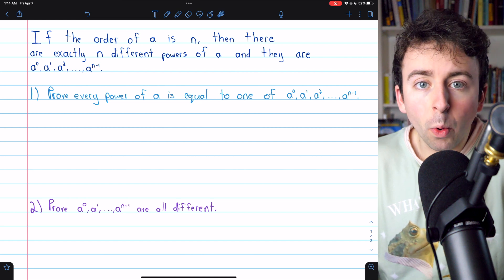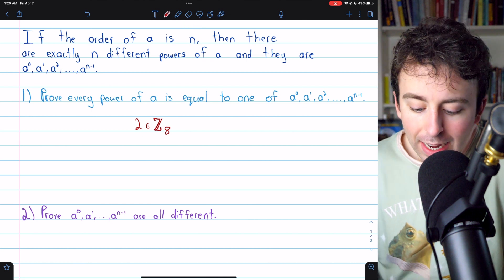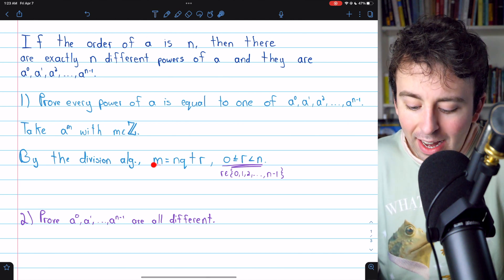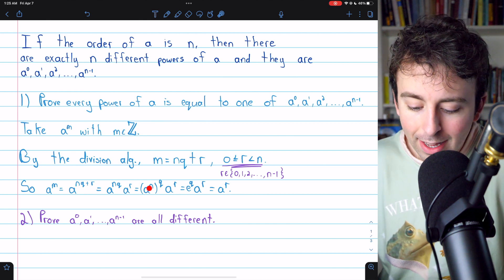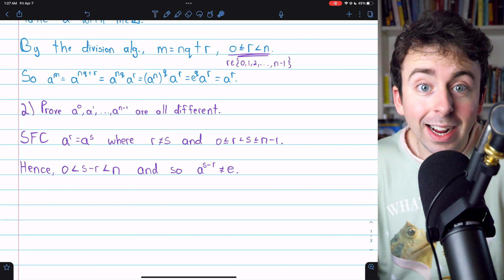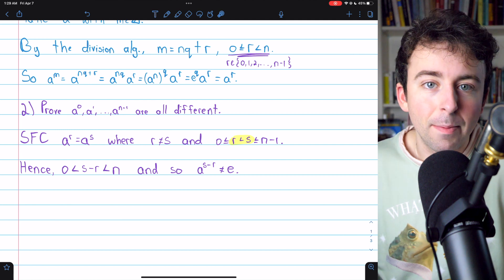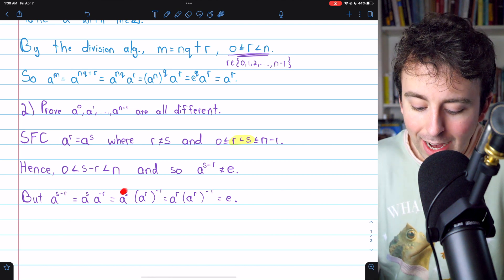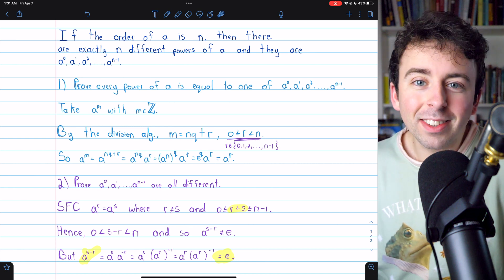Proof: Finite Order Elements Have n Distinct Powers | Abstract Algebra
We prove that a group element x of order n has n distinct powers, namely x^0, x^1, ... , x^(n-1). To do this we first prove that all powers of x are contained in the aforementioned list, and then we prove all powers of x in that list are distinct.